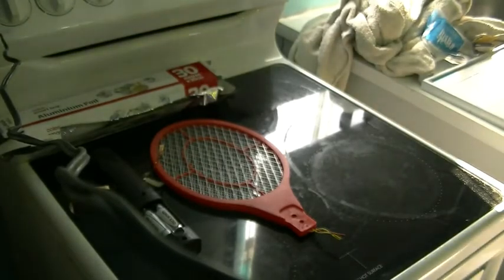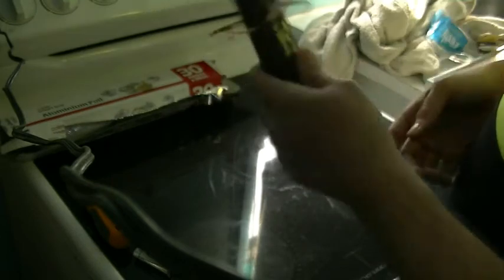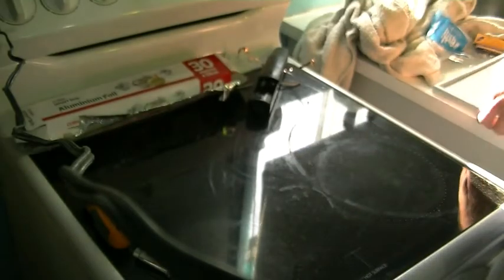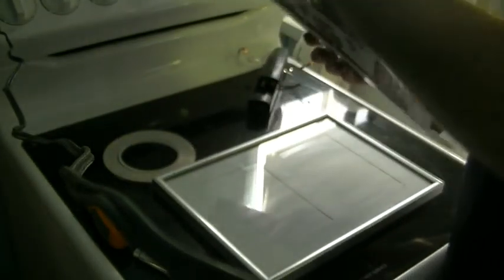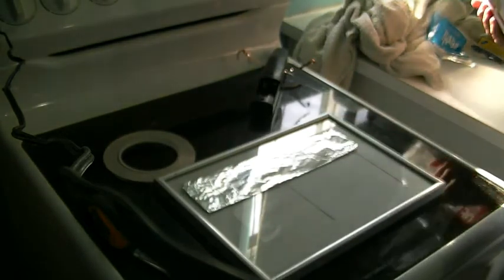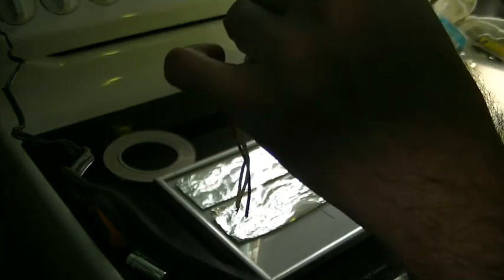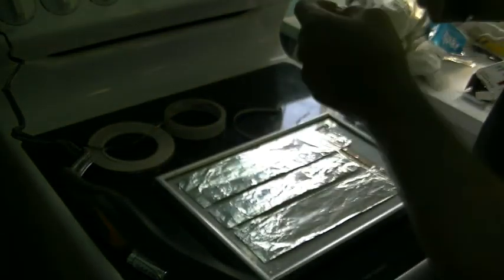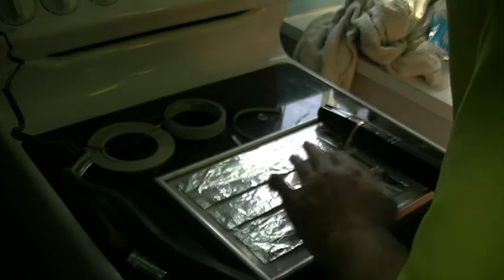Electric MOUSE TRAP - Concept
Creating a quick and dirty electric mouse Trap